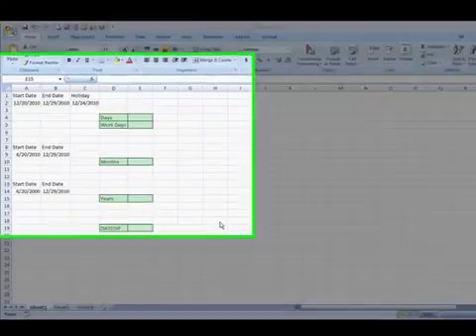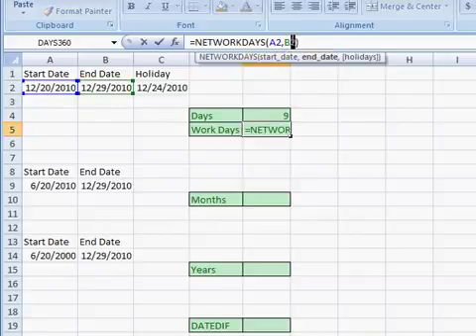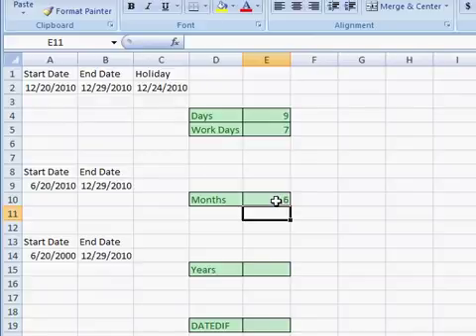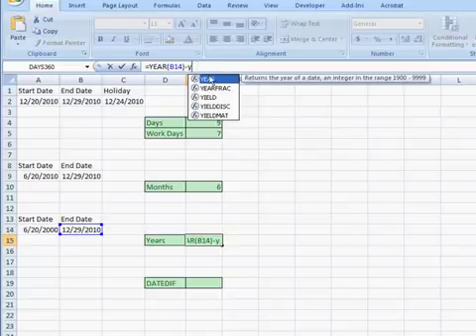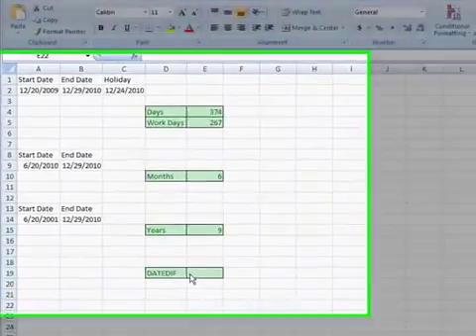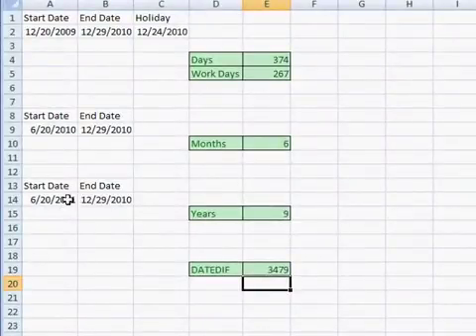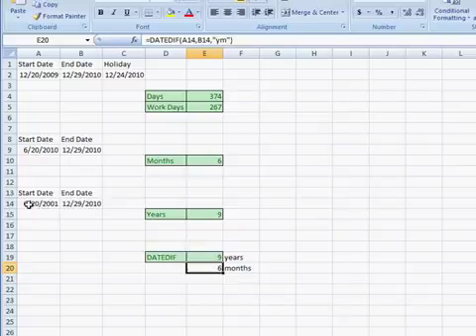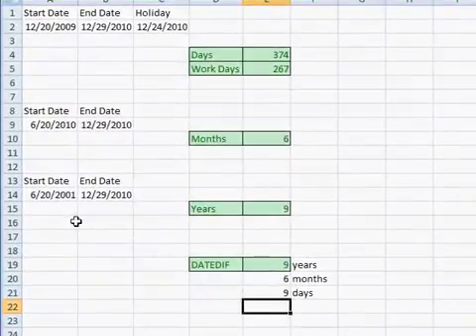Computer(3)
Excel key word